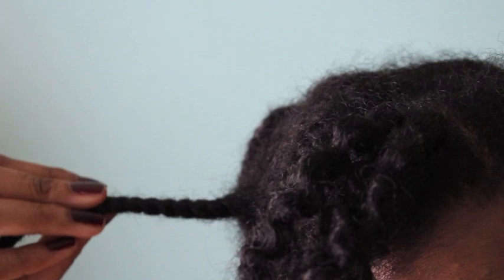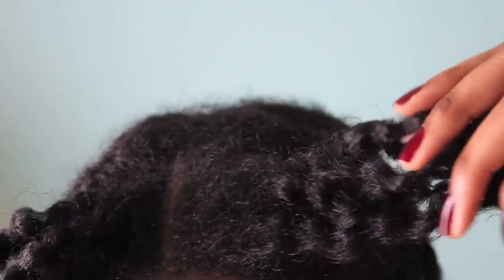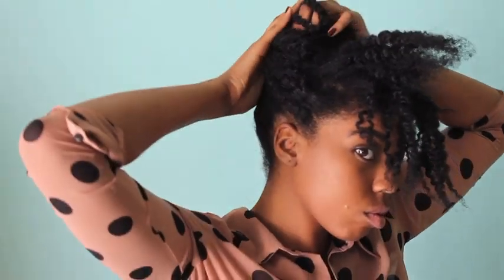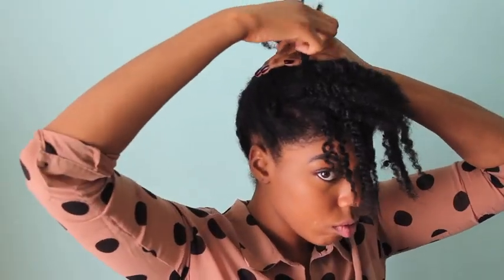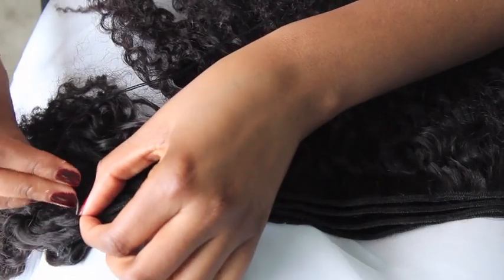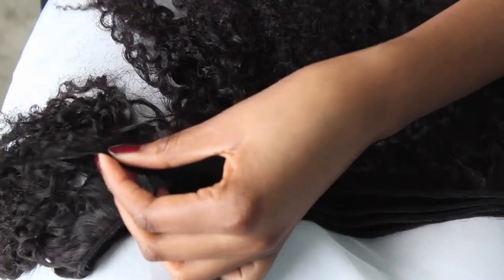3 Ways ~ Side Ponytail (Using Extensions)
Hi hunnies, this is to show different ways you can wear your hair in a protective style using curly extensions.  Styles include a Demi-Bob, Bunny Tail and traditional Side Ponytail :)